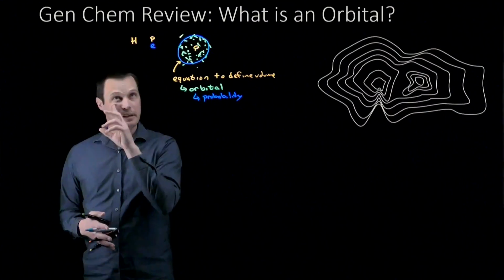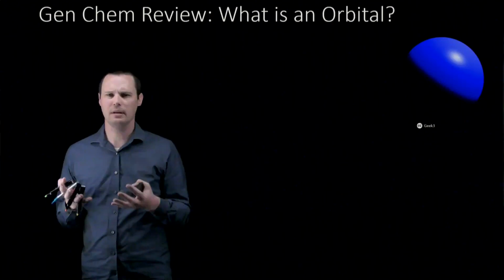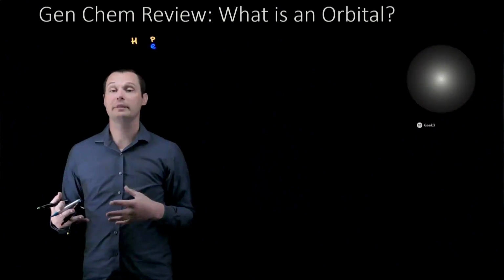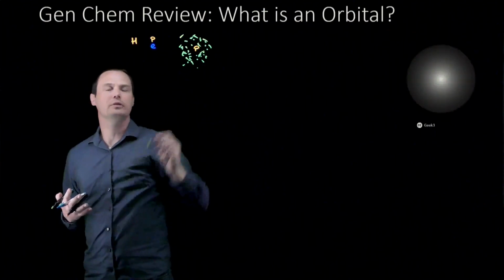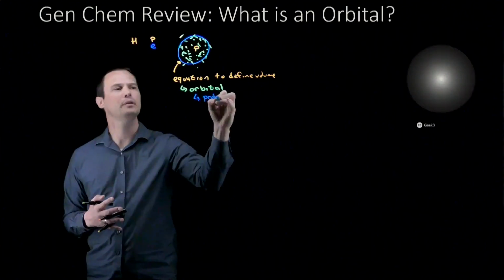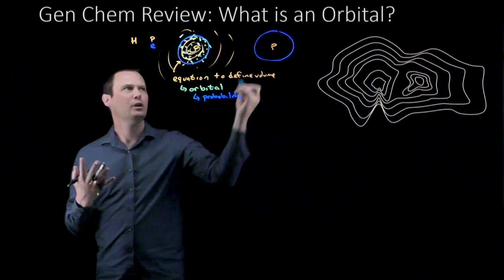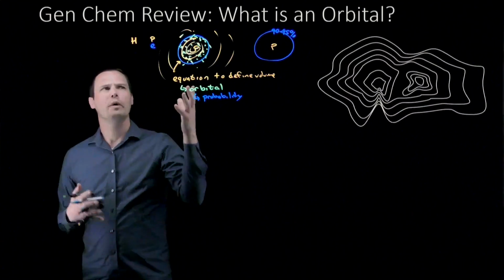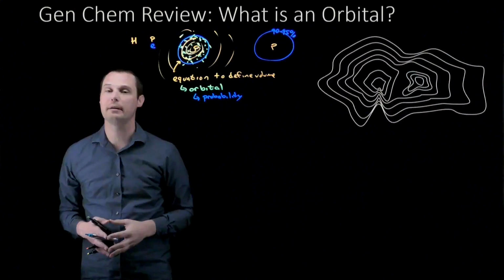You’ve Been Thinking About s Orbitals All Wrong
We throw around the word “orbital” a lot in chemistry... but have you ever stopped to ask what an orbital actually is?

In this video, we break down the concept of orbitals in a way that makes sense (and doesn’t involve tiny planets or balloons). We’ll talk about what orbitals are not, how Heisenberg’s uncertainty principle plays into it, and why orbitals are basically just the answer to a really gnarly math equation.

If you’ve ever looked at a contour map and thought, “This is confusing,” wait until you meet the orbital—the world’s worst contour map. But don’t worry, we’ll make it make sense.

Perfect for chemistry ninjas who want to understand the why, not just the what.

Contents:
0:00 Intro
0:22 What an orbital is NOT
1:12 Let's start with hydrogen and Heisenberg
2:01 Hydrogen thought experiment - where is the electron?
2:54 The equation for the orbital
3:25 World's worst contour map
4:34 Where is the 100% probability contour?